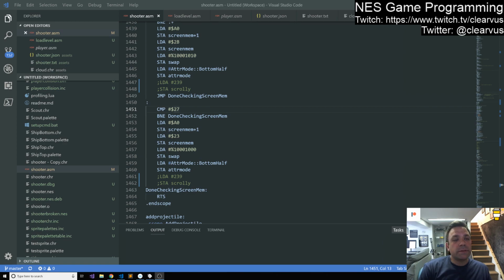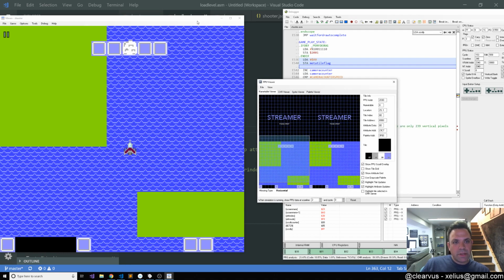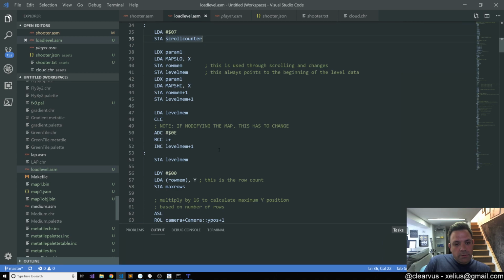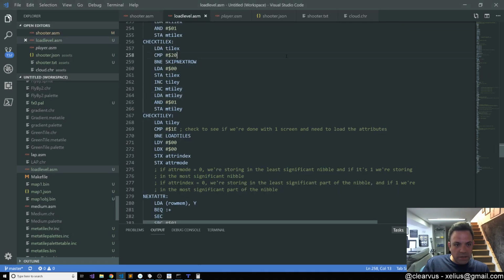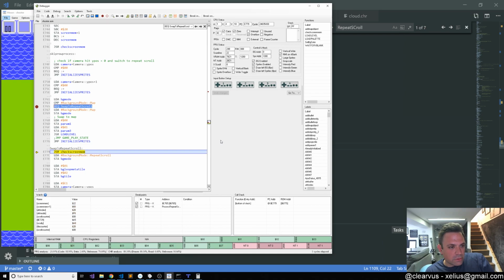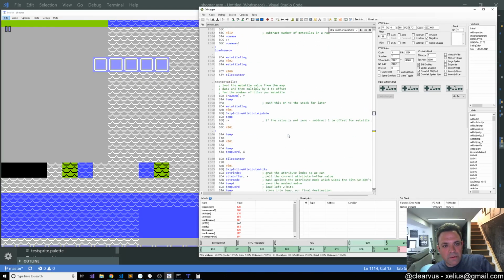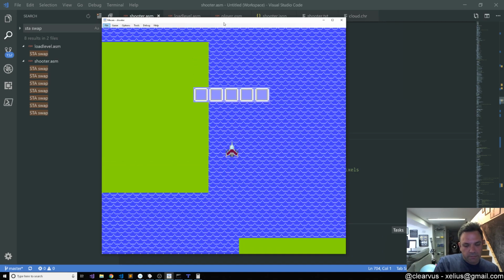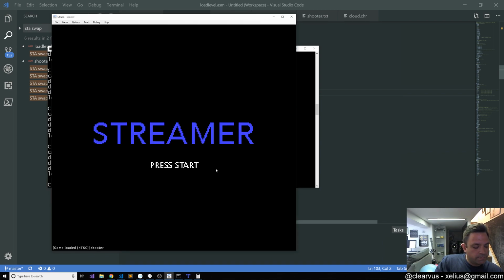NES Programming #111 - I promise: the scrolling and attributes will be done soon!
...that's what I keep telling myself anyway.

In this episode, we got the scrolling working properly even with overscan off (!) and got the scrolling mostly smooth, although there seems to be a weird problem when transitioning from repeat scroll to map mode again. Will investigate that.

As I mentioned, next week I won't be doing the usual schedule but I will definitely stream at least once and it probably won't be related to this game but let me know in the comments or on Twitter.